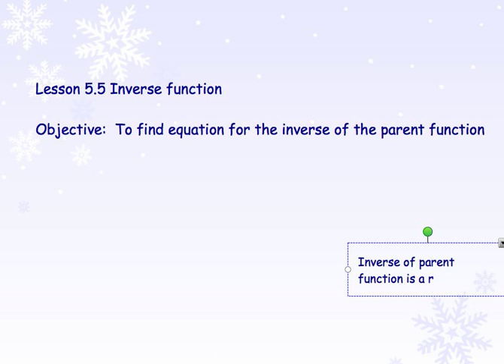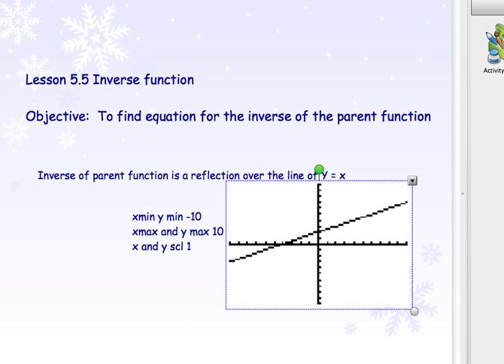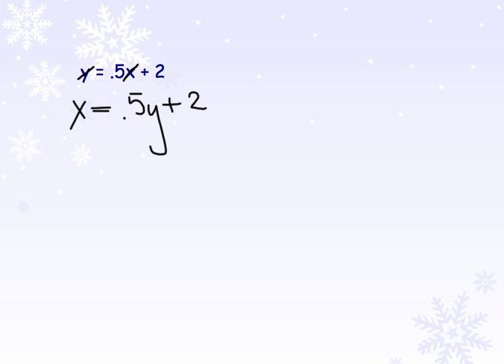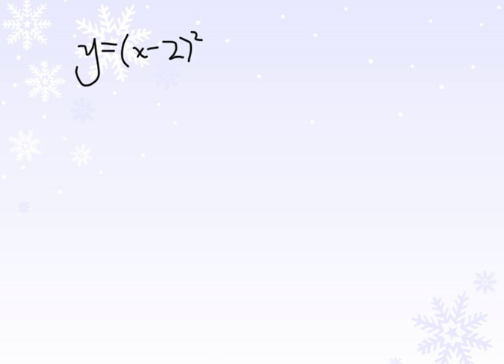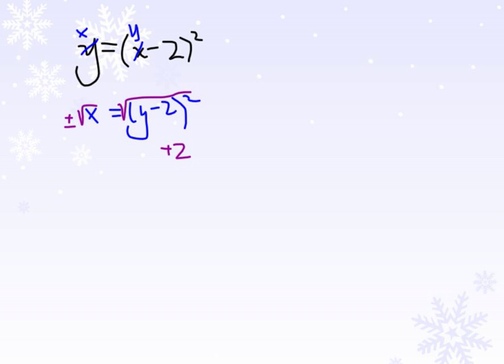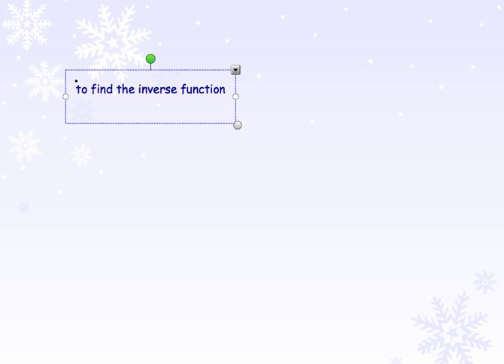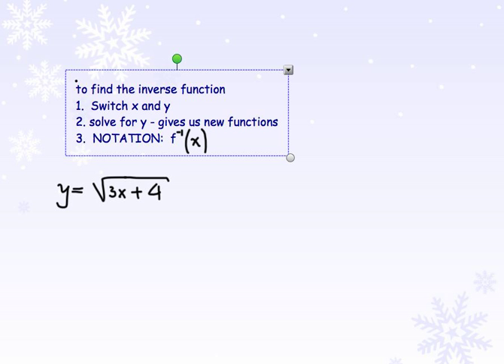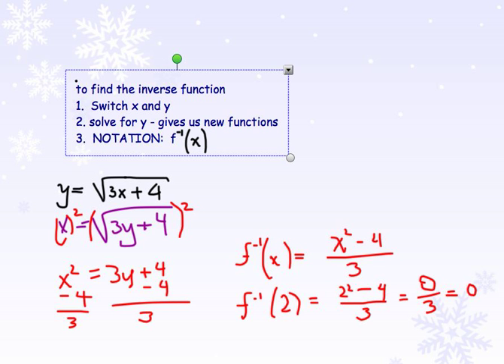A2 C5 L5.mov